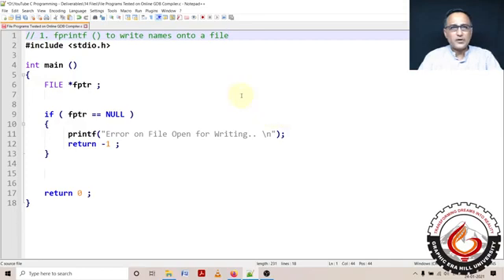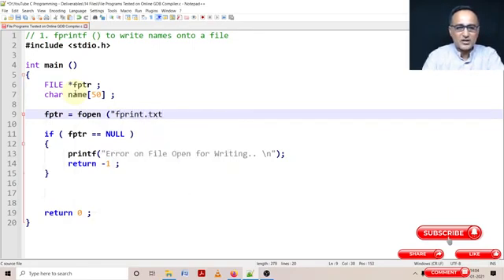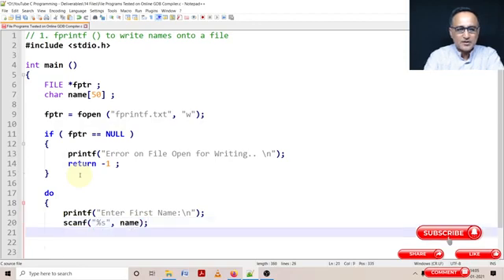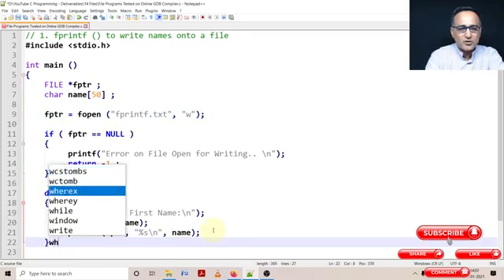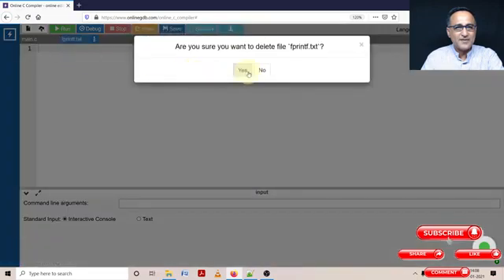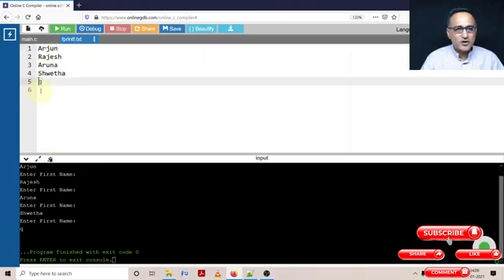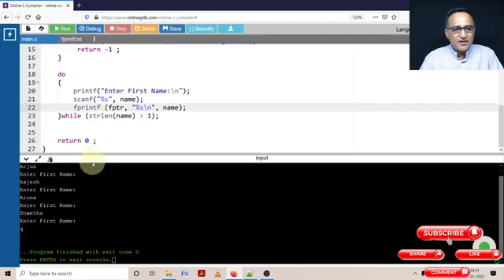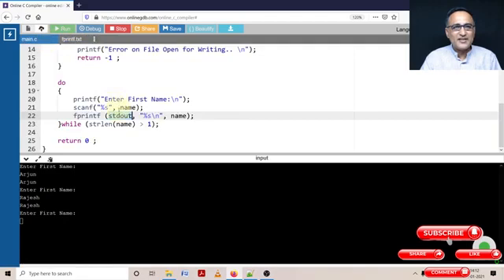Demo fprintf() to Write a String